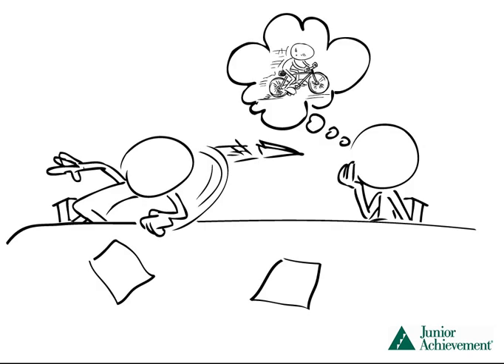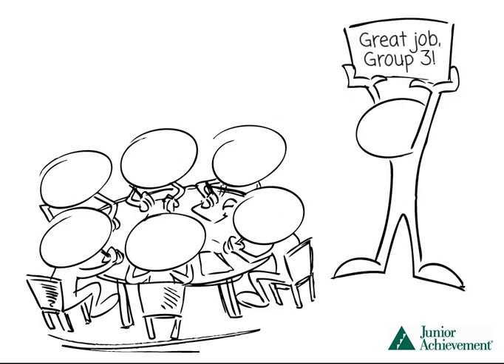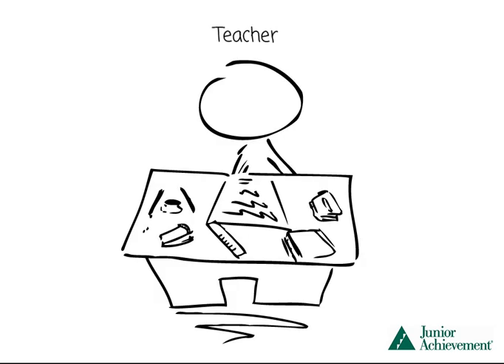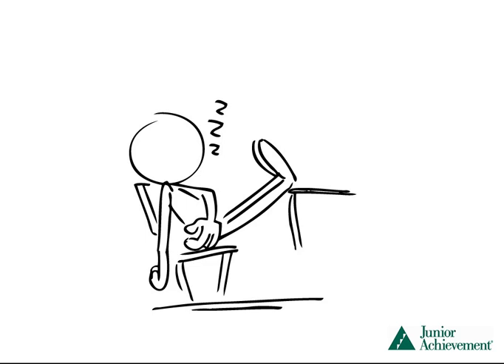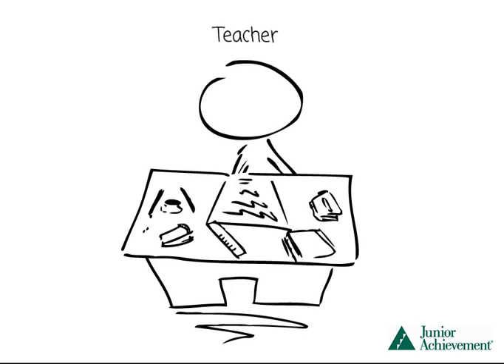JA Elementary Classroom Management Part2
After watching Elementary Classroom Management- Part 1, view this module to learn and observe useful classroom management tips.